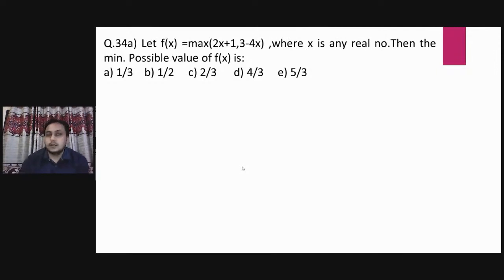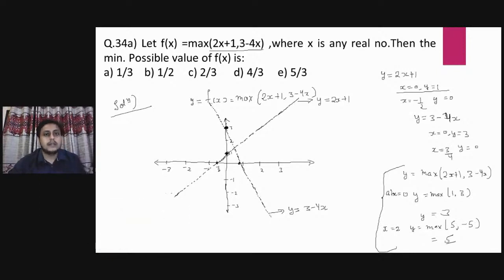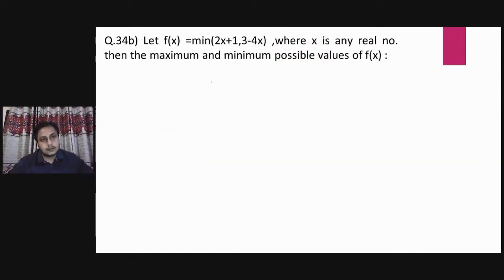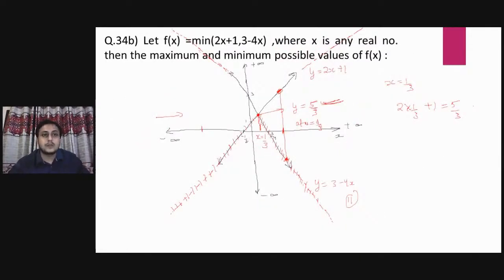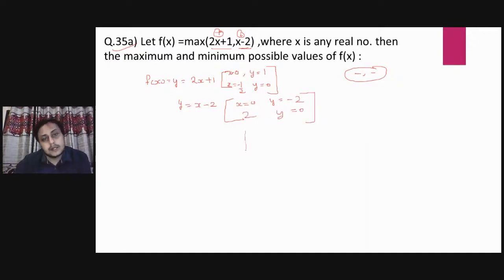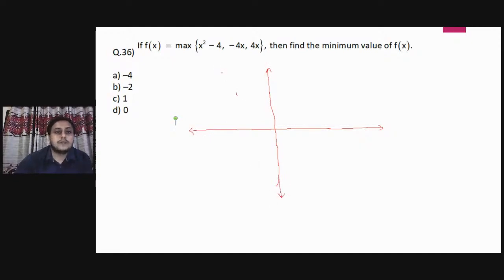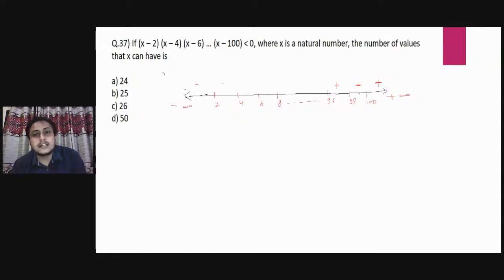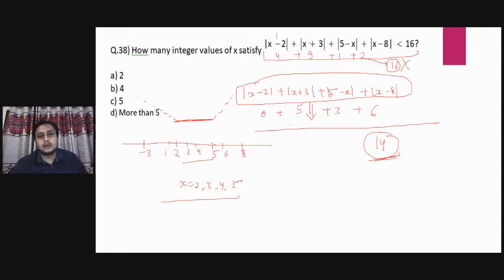CAT Algebra Question Practice- 5 | Algebra CAT Revision with SK Sir | The Mentors Academy